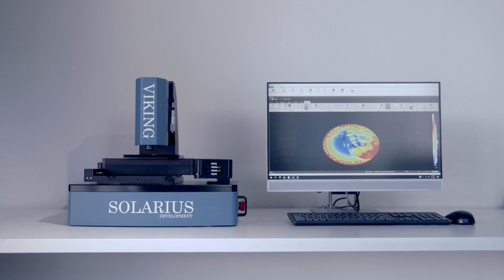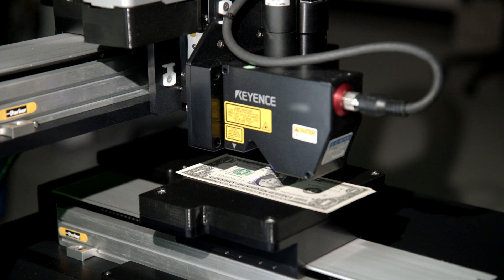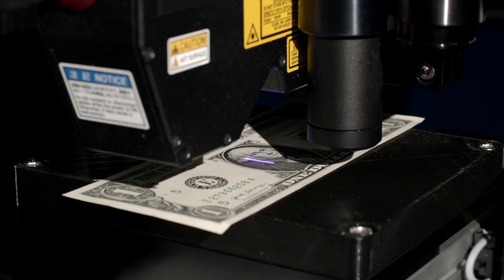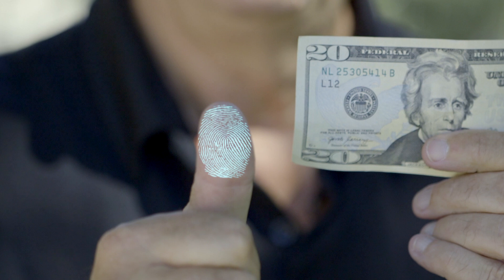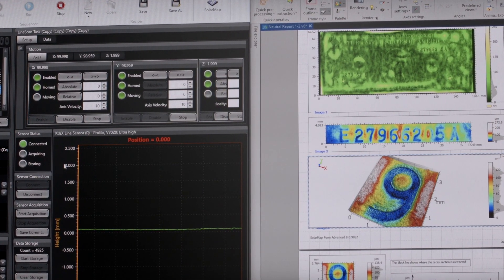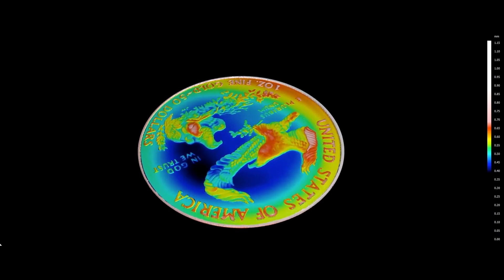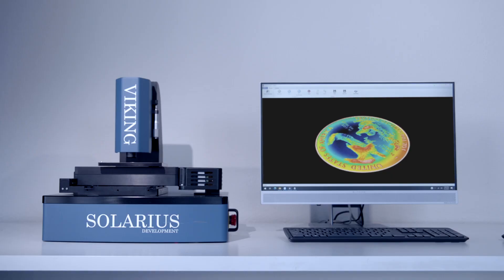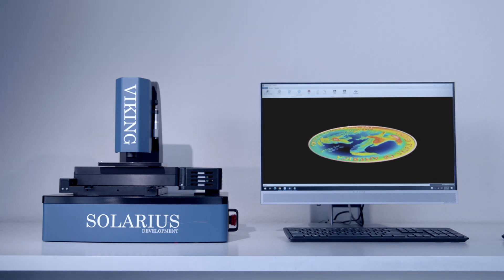A Viking for the American Eagle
The US department of treasury uses Solarius as the technology provider for quality control of the printing of US currency and the casting of the famous American Eagle 1oz gold coin. Enjoy some beautiful impressions of this unique and historically significant symbol of presision, value and economic power - created by the use of laser triangulation and confocal sensor technology.